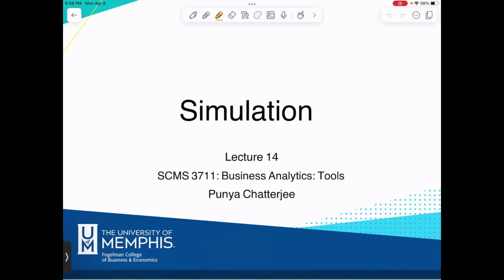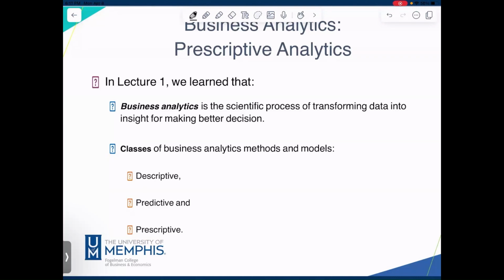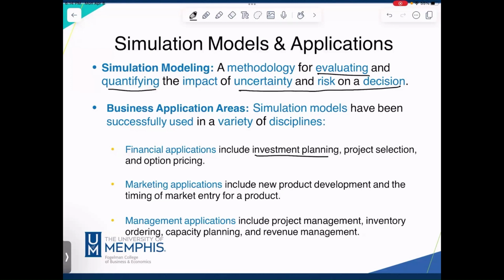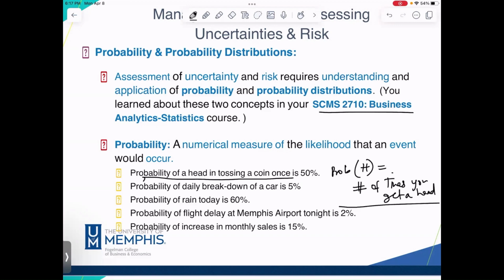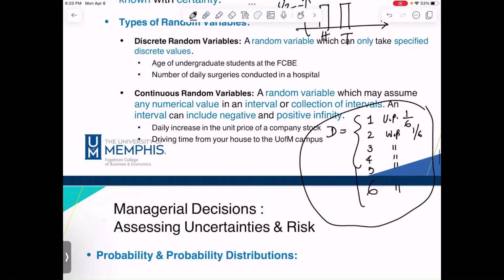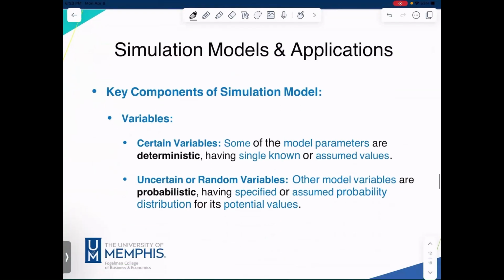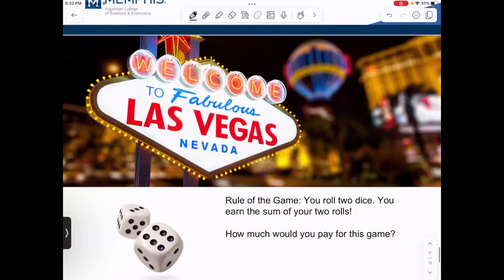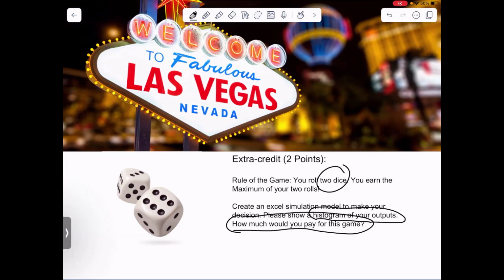Lecture Video 04/08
This video introduces with a few important concepts for making decisions with simulation.